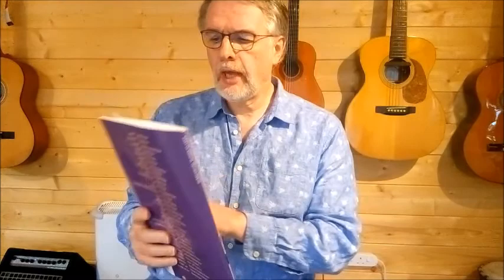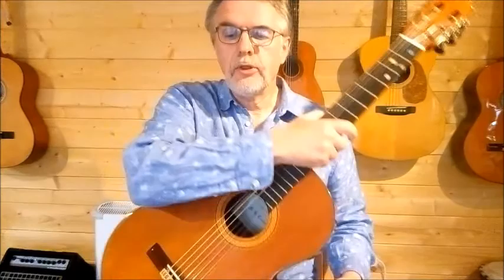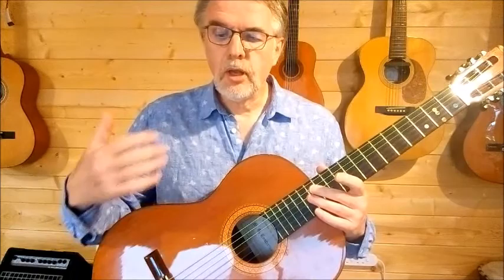allegretto by Fernando Sor - easy classical guitar duets - Nigel playing part 2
Nigel at the Acoustic Music Workshop